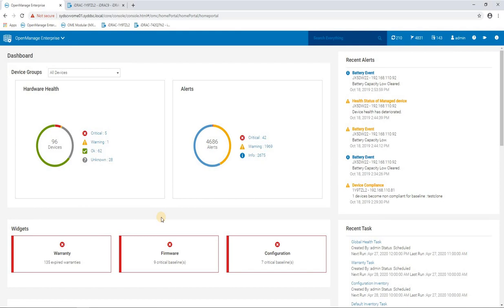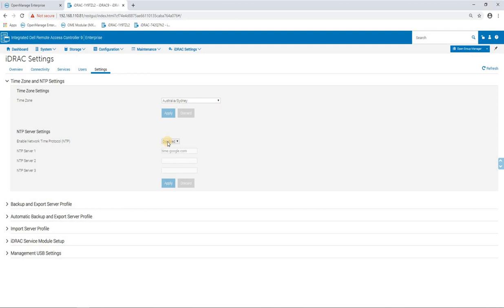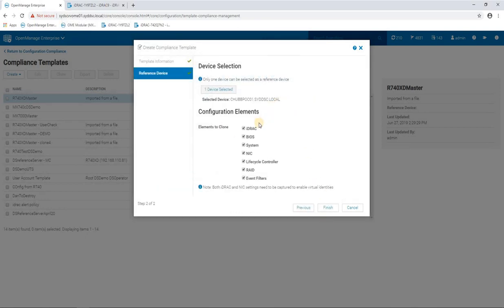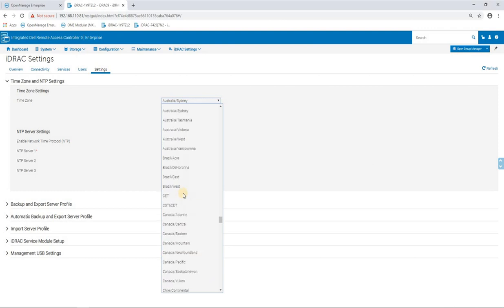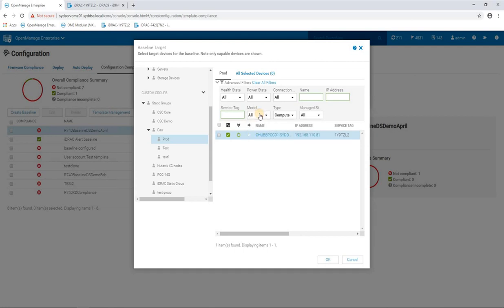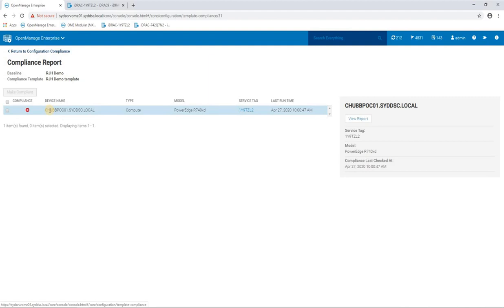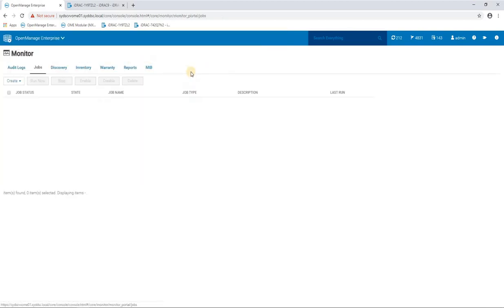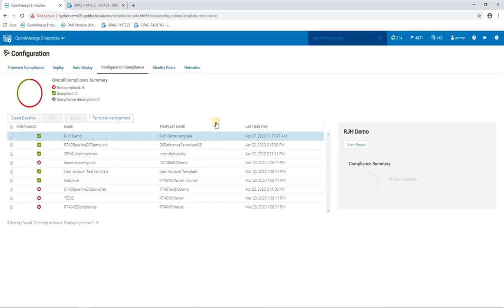OpenManage Enterprise Configuration Compliance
A quick video showing how to setup Configuration Compliance in Dell OpenManage Enterprise (OME)